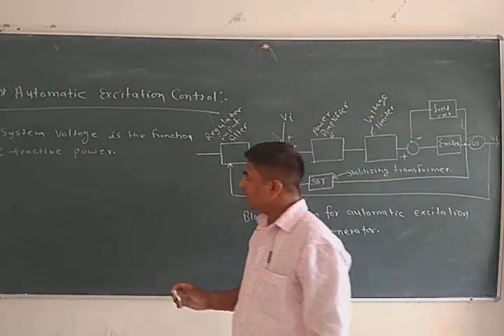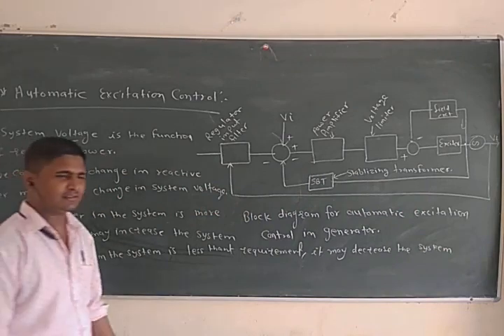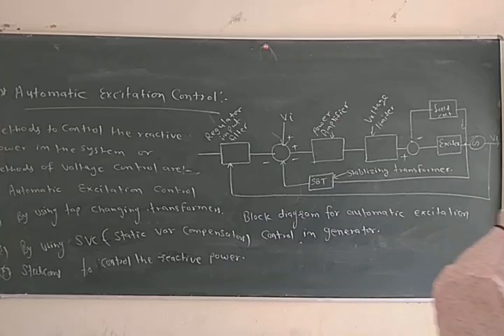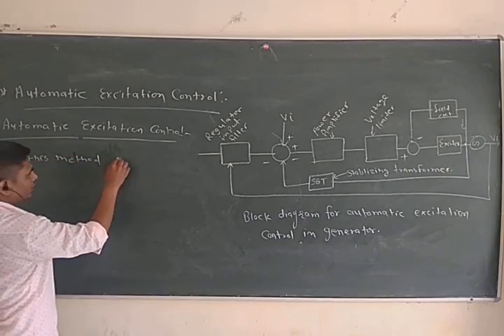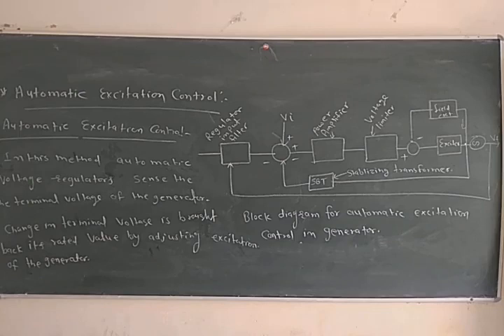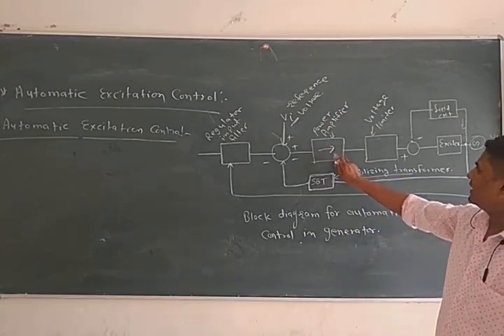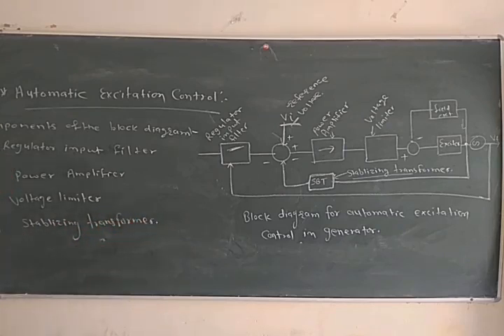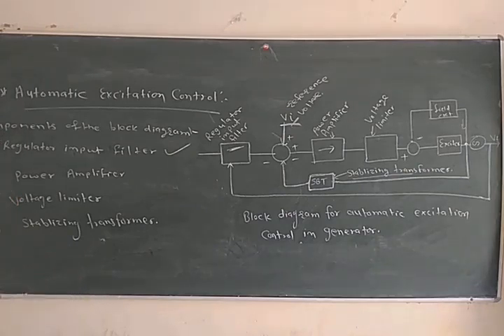Power System_Automatic Voltage Control